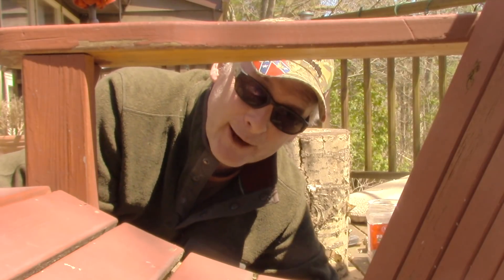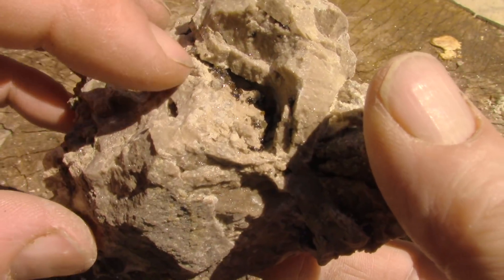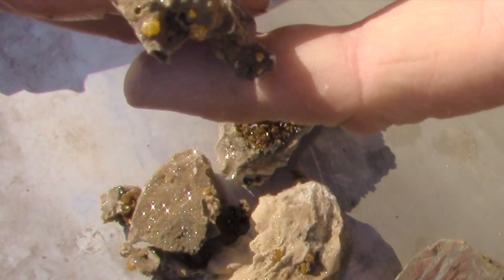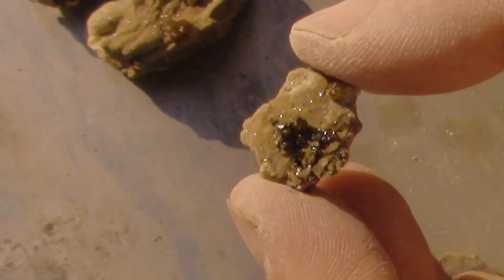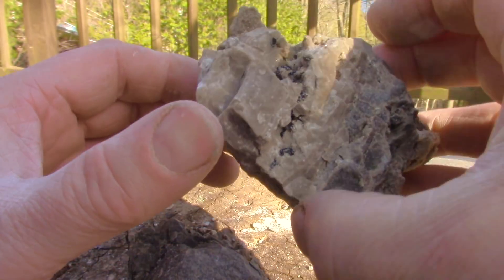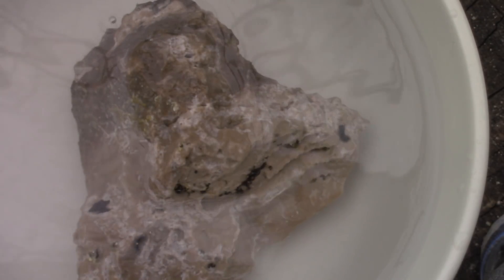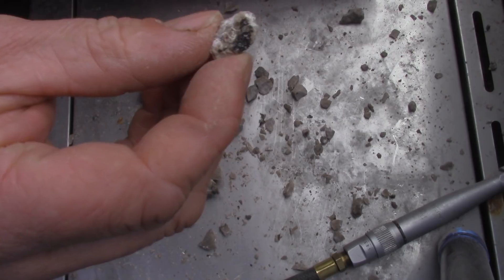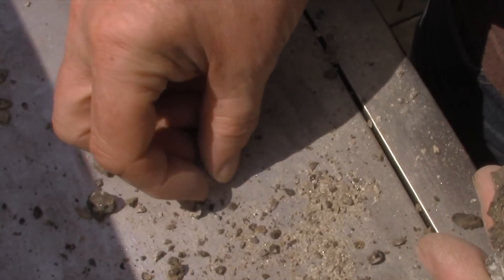Southern Ontario Rocks - SPHALERITE CRYSTALS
Looking at (250 million year old) self collected rocks, from a Southern Ontario quarry, containing bitumen, fossils and sphalerite crystals